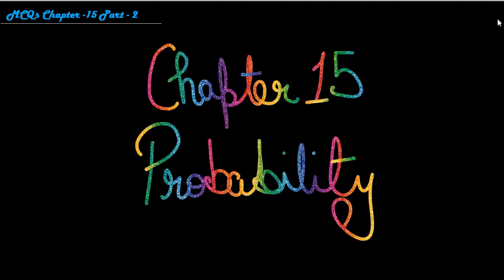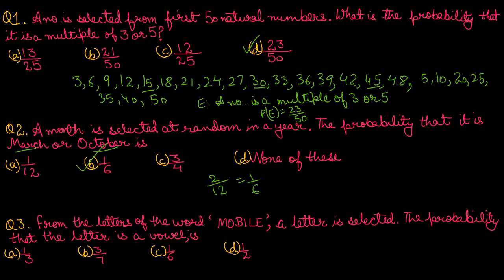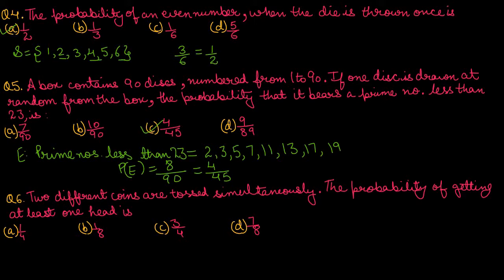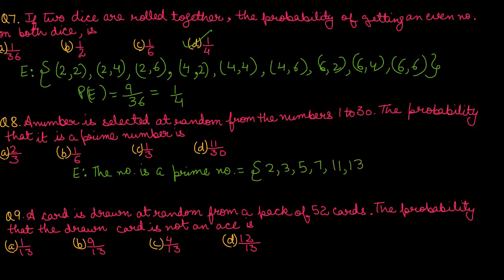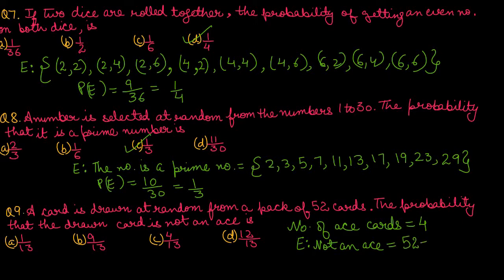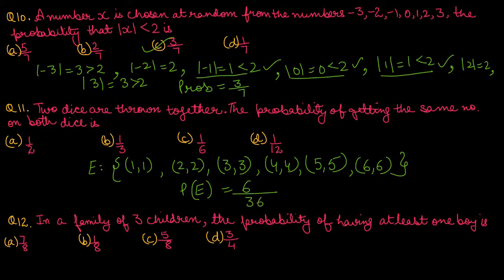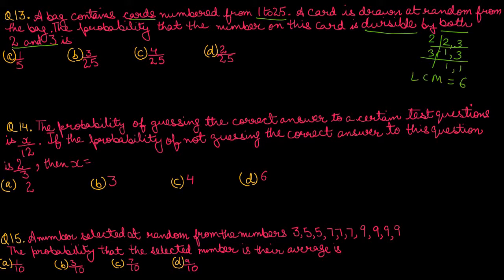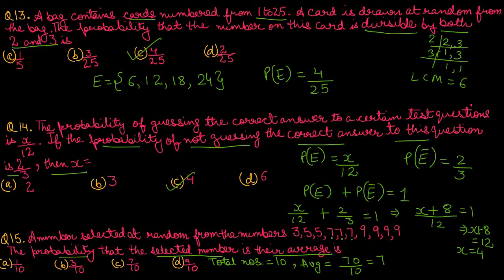POBABILITY Class-10 | MCQs(PART-2) with Answers | Latest CBSE Pattern|APT SCHOOL OF MATHEMATICS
CLASS - X
MATHEMATICS
CHAPTER - 15 PROBABILITY
Important MULTIPLE CHOICE QUESTIONS MCQs
MCQs (PART- 2)
These are the MCQs from RD SHARMA